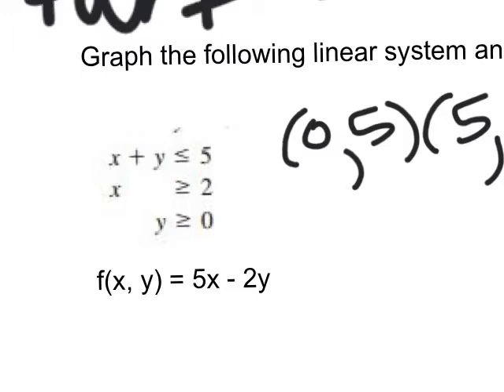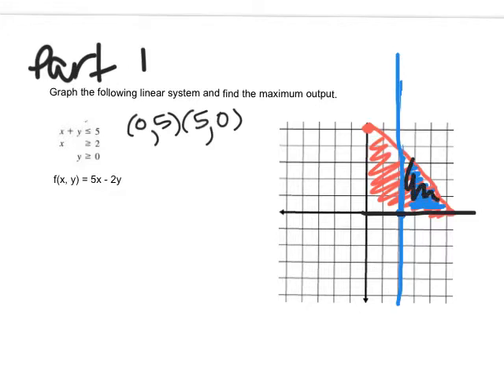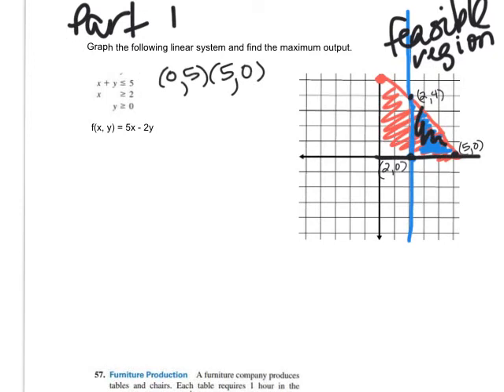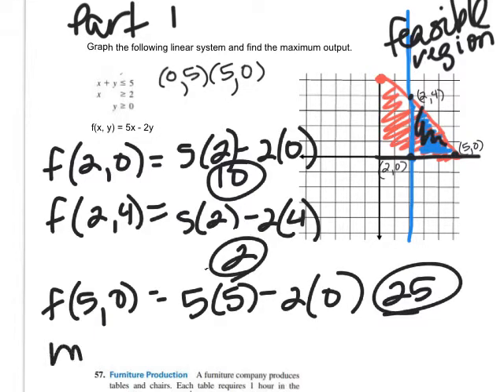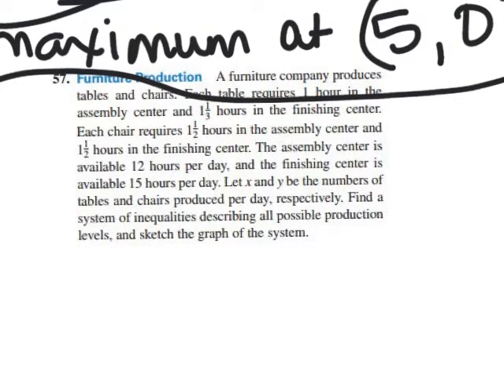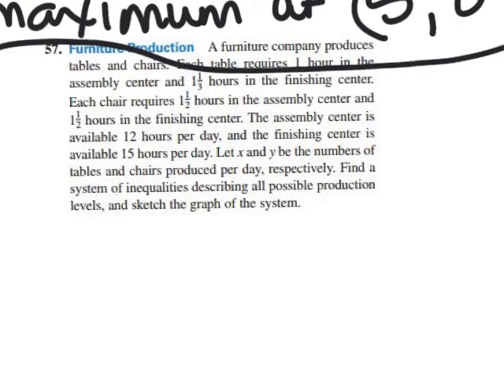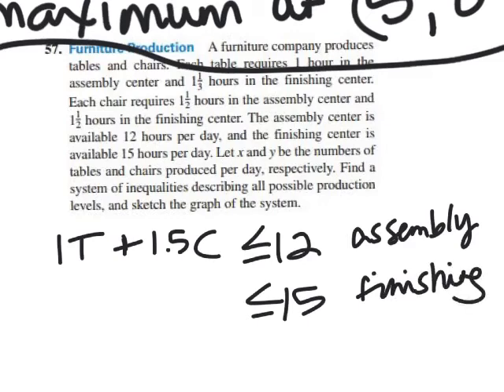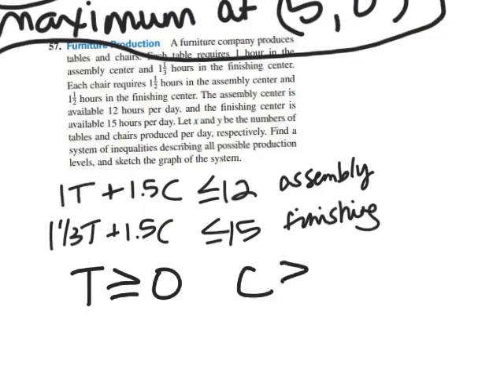Linear Programming Project practice